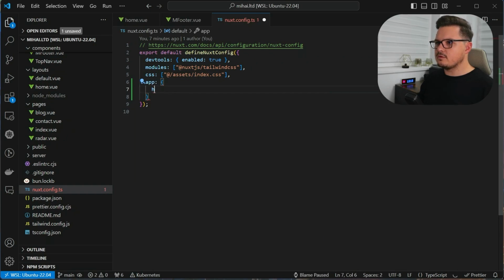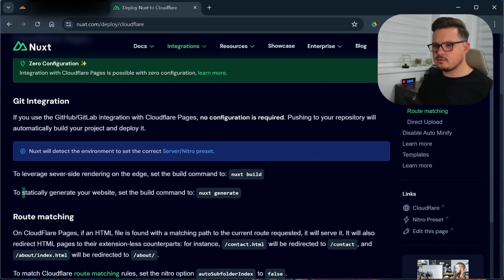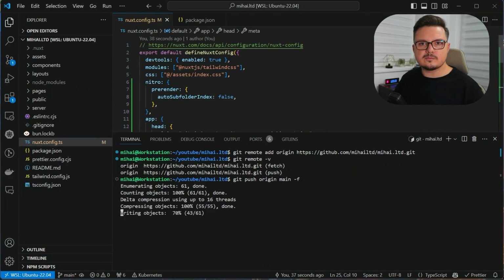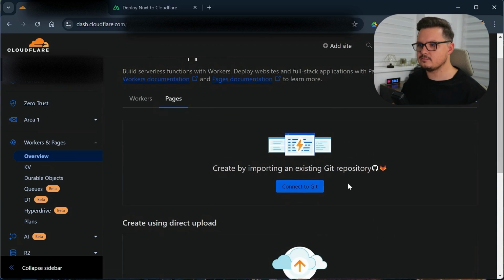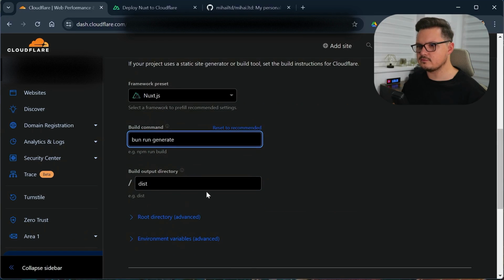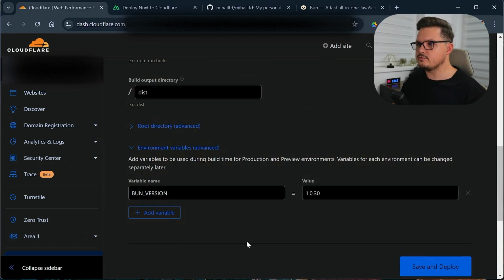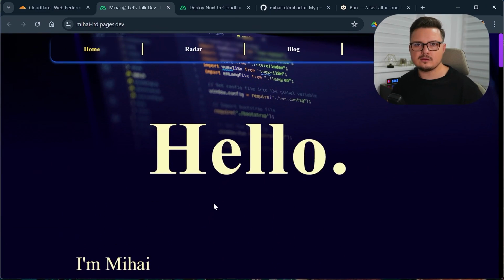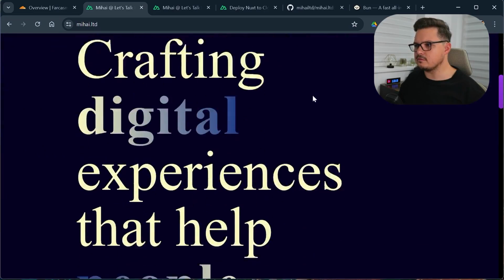Free Nuxt.js Portfolio Website Hosting on Cloudflare Pages: Step-by-Step Tutorial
Ready to deploy your Nuxt.js website to Cloudflare Pages? Let's get it done!

In this video, I'll cover:

⚡ The advantages of deploying your Nuxt.js app to Cloudflare Pages for super-fast performance.
⚙️ A step-by-step guide to streamline the deployment process.
🚀 How to use Bun seamlessly with Cloudflare Pages (including fixing common issues).
Get your Nuxt.js project live on Cloudflare Pages in no time!

Have you experimented with Bun and Cloudflare Pages? Share your experiences in the comments!

00:00 Welcome and Project Overview
00:23 Choosing the Right Nuxt Application Mode
01:13 Celebrating a Milestone and a Call to Subscribe
01:31 Deploying to Cloudflare Pages: Step-by-Step Guide
02:22 Troubleshooting Deployment Issues
03:01 Setting Up a Custom Domain on Cloudflare
03:50 Final Thoughts and Encouragement to Subscribe